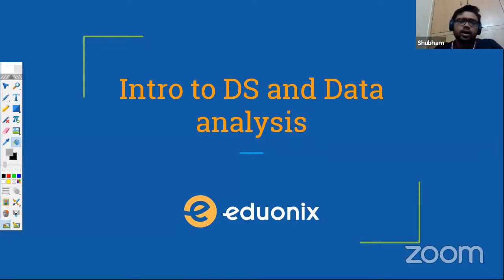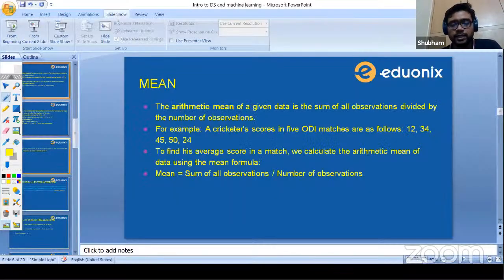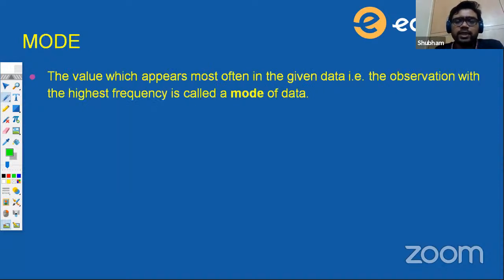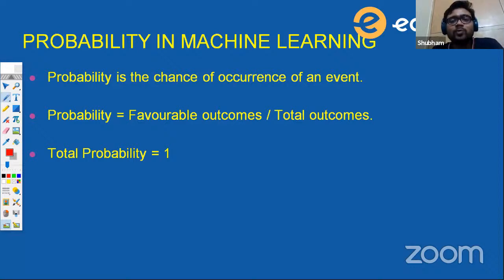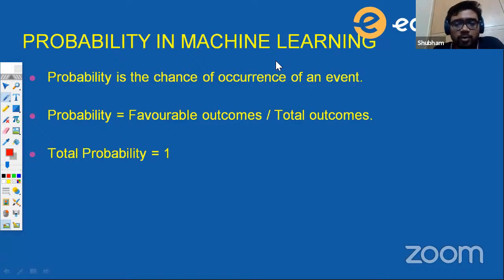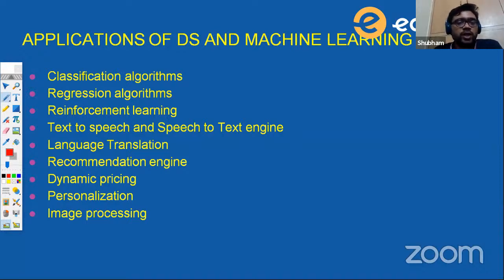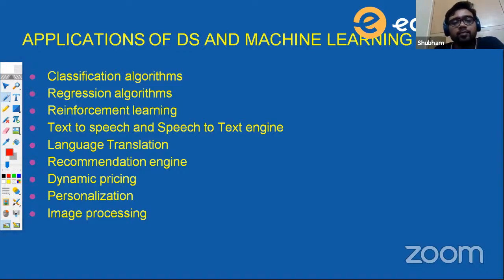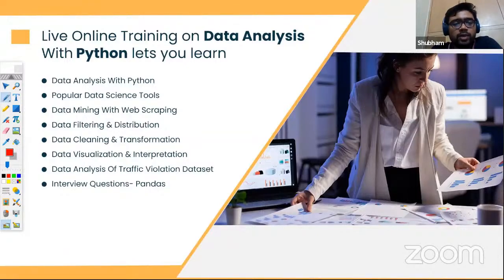Live Training | Introduction To Data Science & Data Analysis | Q & A | Eduonix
Buy the Live Online Training on Data Analysis With Python At Flat $15!

Data Science involves expertise from different domains like programme. In order to give you in-depth insights about this industry, what data science is, and how it functions, we have organized this exclusive workshop

Conducted by the expert ML engineer Mr. Shubham Mittal, this live training will help you understand Data Science & Data Analysis, trending tools & technologies, statistics & probability in machine learning and Data science & machine learning use cases.

In this workshop you’ll get:
One on one interaction with the instructor
60 Minutes of Immersive Training
Enriching Live Session with Practical Insights
Real-Time Guidance & Support from the Instructor
Live discussion of all your doubts & queries
Understand the topic from the comfort of your home
Take advantage of the live Q&A with the instructor where you can clear all your confusion related to Data Science.